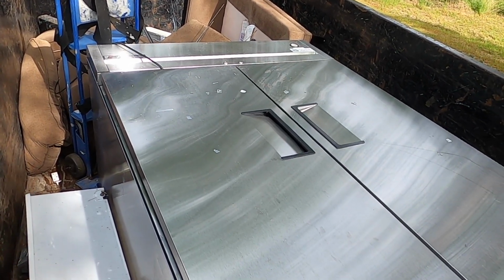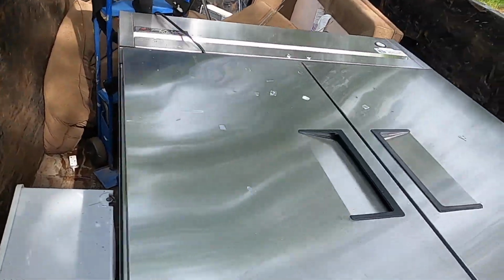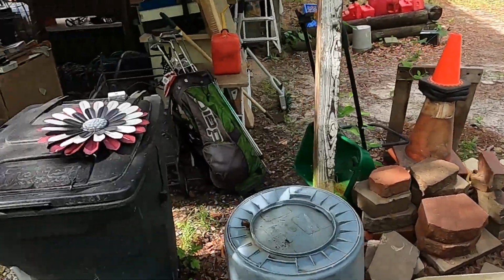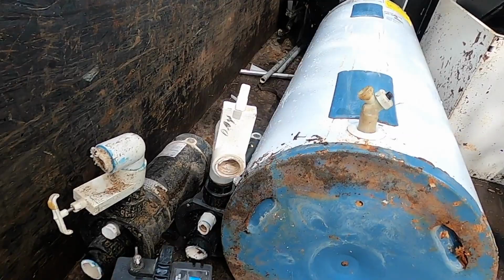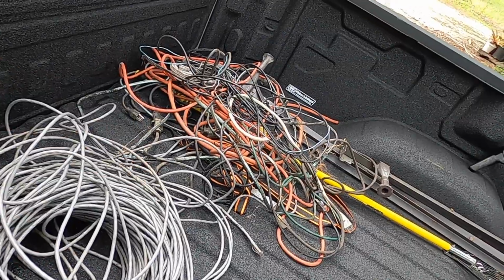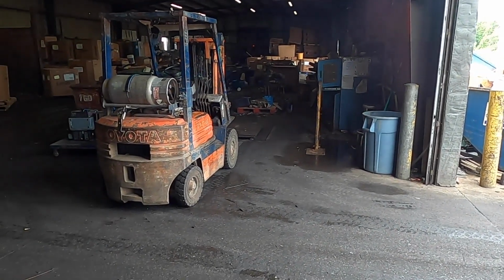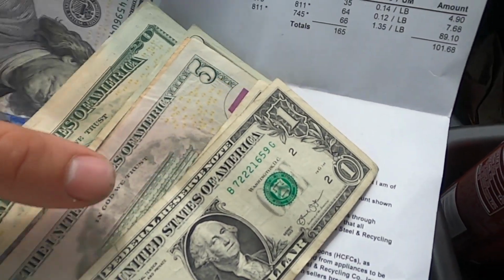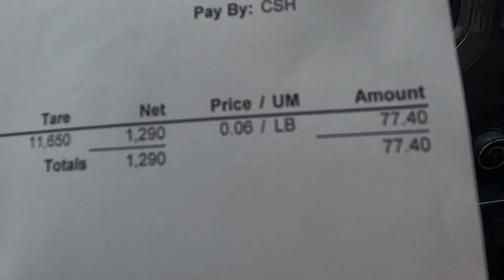Scrapping Wires in 2022 CAN be Profitable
Camera Equipment
Head Mount

Equipment
Safety Glasses
Trash Bags
Ratchet Straps